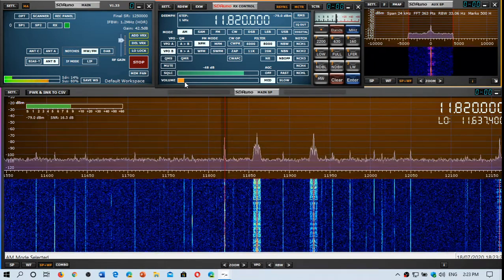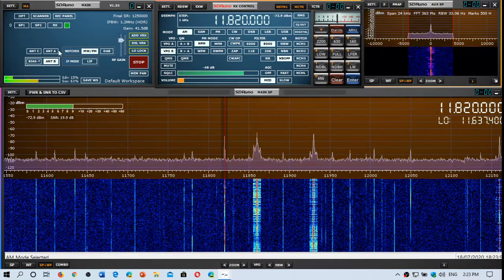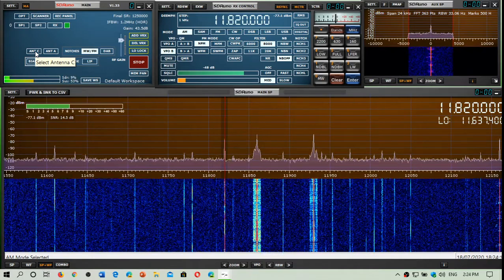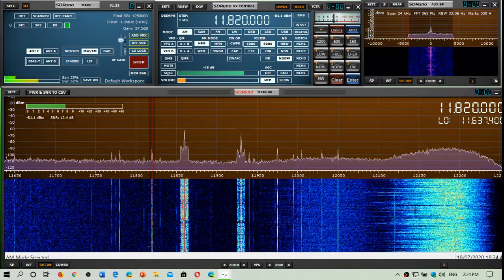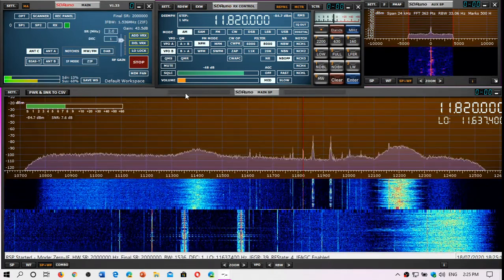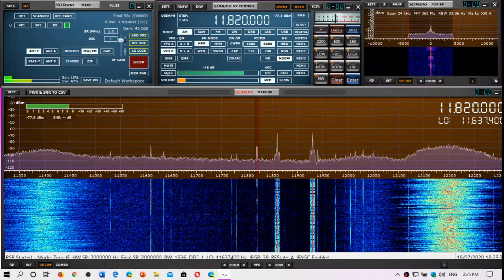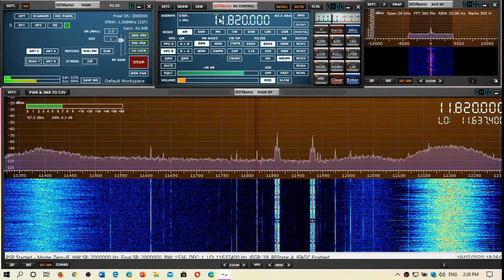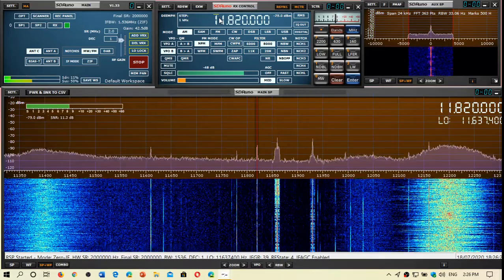Antenna changes K180WLA MLA 30 and W6LVP are now up outside July 18th 2020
3 Magnetic loops are up and running on my RSPdx SDR and K180WLA does have some Shortwave where it is now installed